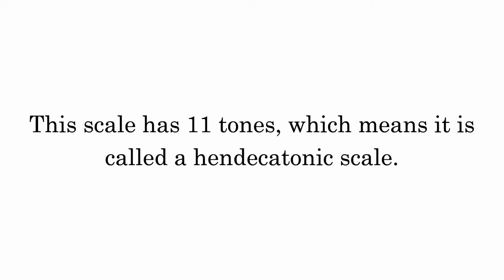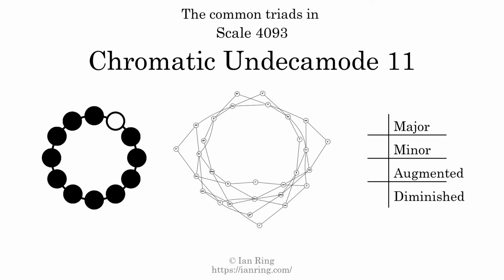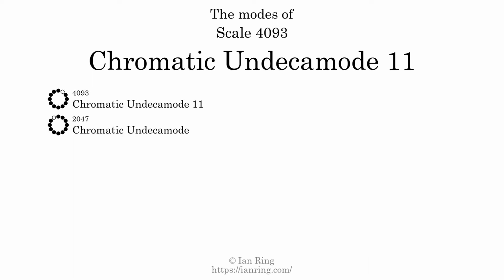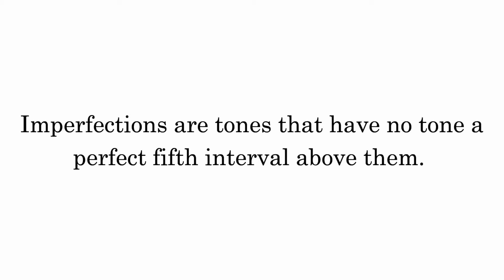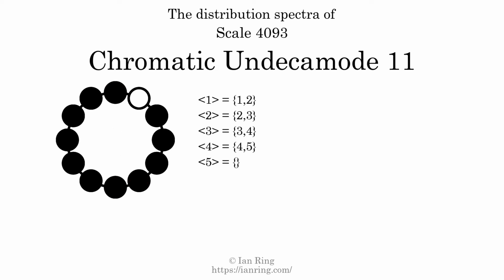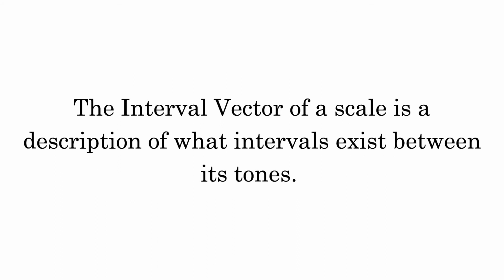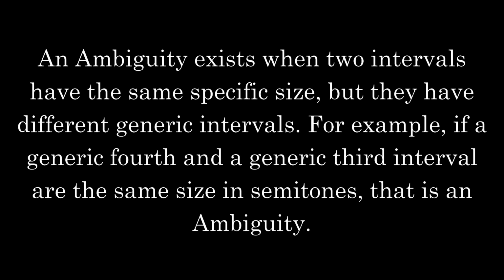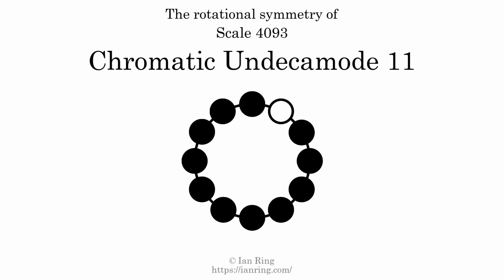Scale 4093: Chromatic Undecamode 11